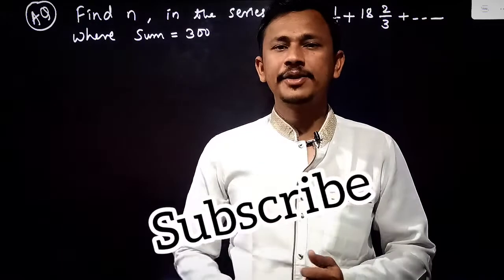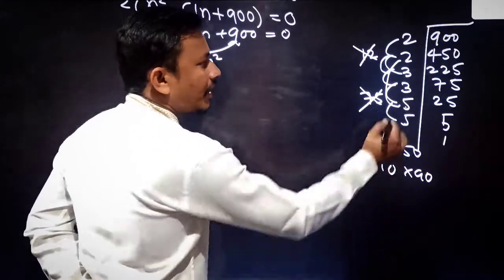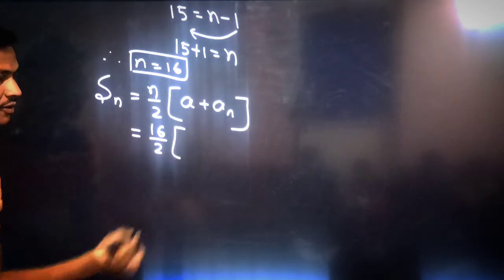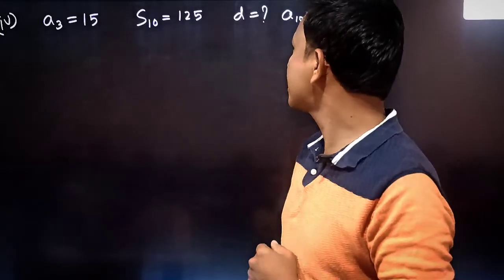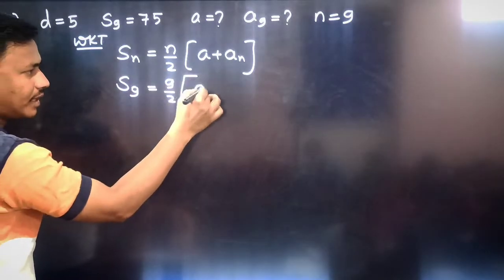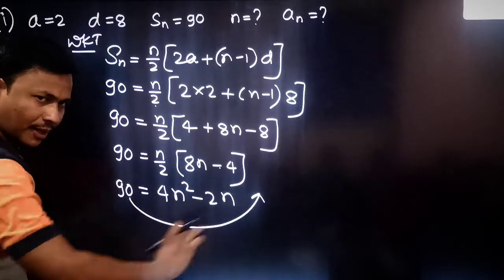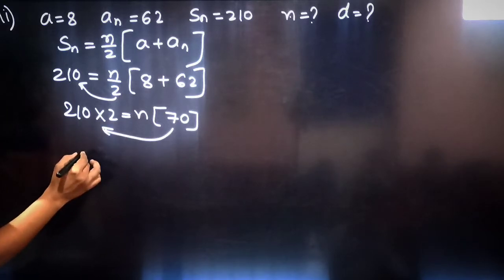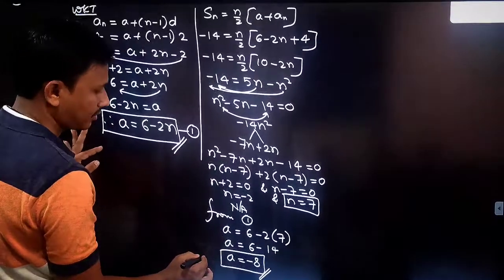ARITHMETIC PROGRESSION//EXERCISE 1.3//PART 9//With applied Questions//